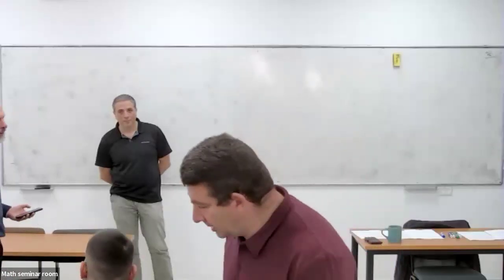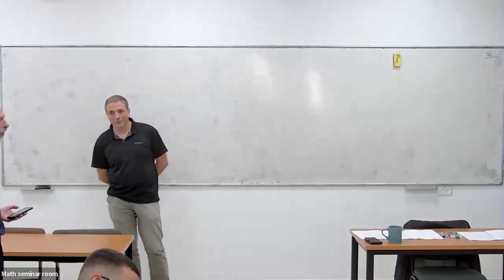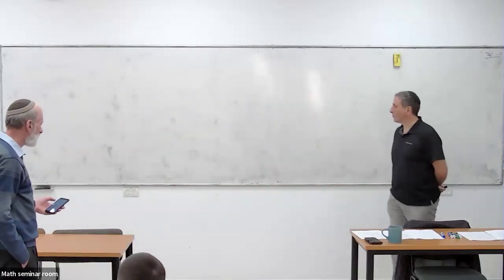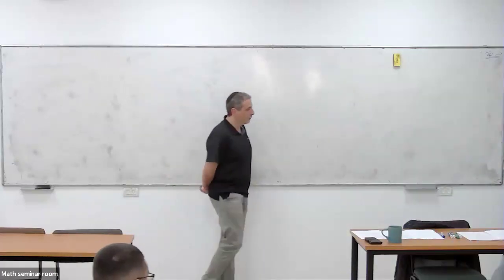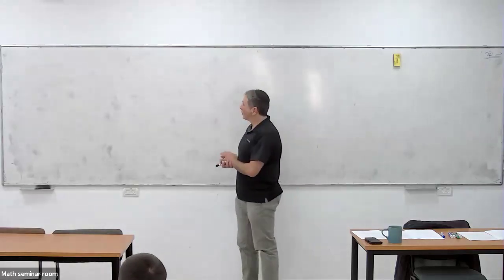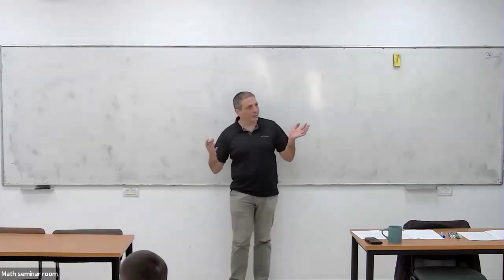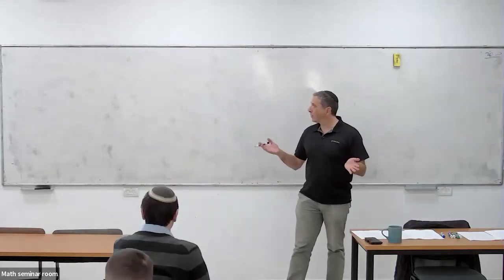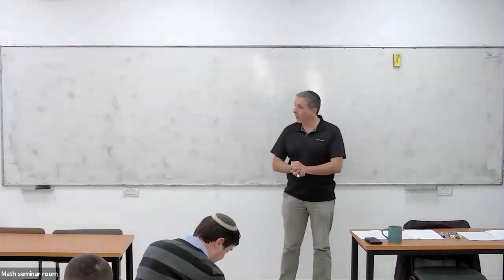Left barrier loss for unbiased survival analysis prediction - Yoram Louzoun (Bar-Ilan University)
Survival analysis (SA) prediction involves the prediction of the time until an event of interest occurs (TTE), based on input attributes. The main challenge of SA is instances where the event is not observed (censored), typically through an alternative (censoring) event. Most SA prediction methods suffer from drawbacks limiting the usage of advanced machine learning methods: Ignoring the input of the censored samples, no separation between model and loss, typical small datasets and high input dimensions.

We show that current approaches misinterpret the event likelihood, and propose a loss function, denoted suRvival Analysis lefT barrIer lOss (RATIO), that explicitly incorporates the censored samples input in the prediction. RATIO accounts for the difference between censored and uncensored samples, by only considering censoring events occurring after the predicted, and through a linear term on the uncensored data event time. RATIO can be used with any prediction model. We further propose FIESTA, a data augmentation method, combining the TTE of uncensored samples with the input of censored samples.

We show that RATIO drastically improves the precision and reduces the bias of SA prediction in both models and real-life SA problems, and FIESTA allows for the inclusion of high-dimension data in SA methods even with a small number of uncensored samples.

Based on joint work with Oshrit Shtossel and Omry Koren.